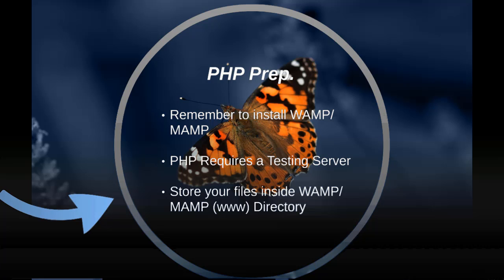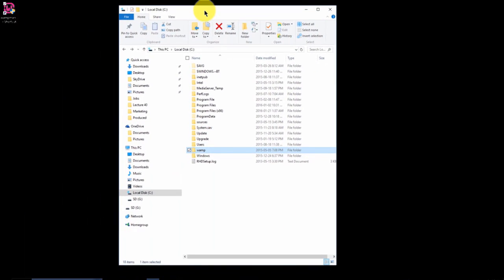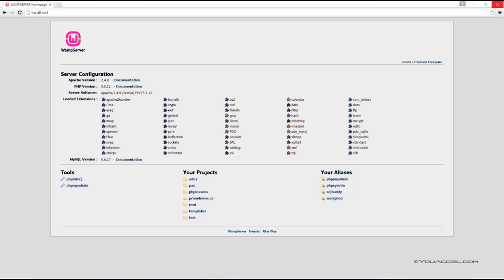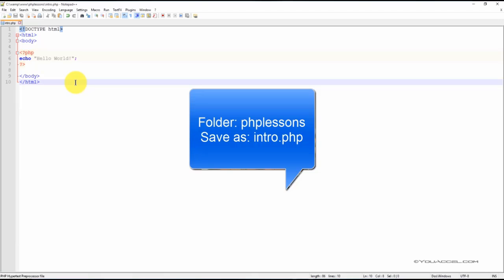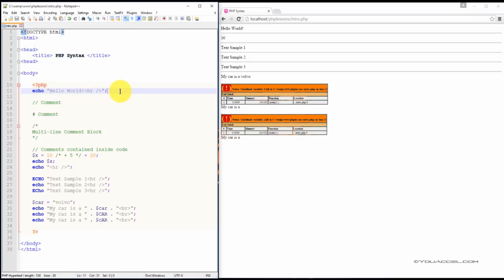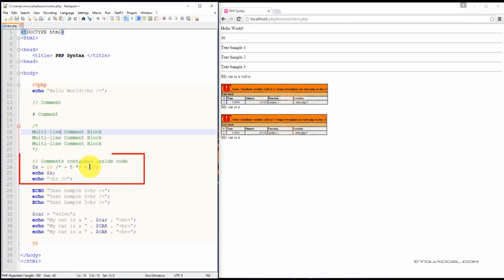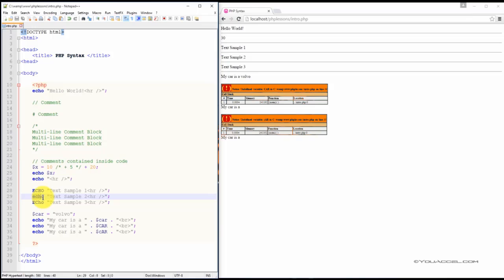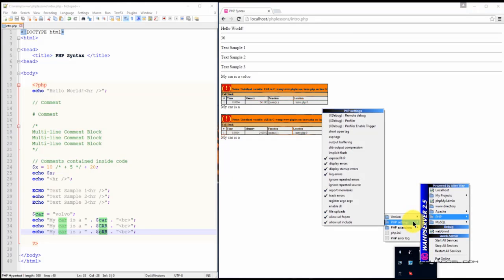PHP Test and syntax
PHP provides various functions to access the MySQL database and to manipulate the data records inside the MySQL database.